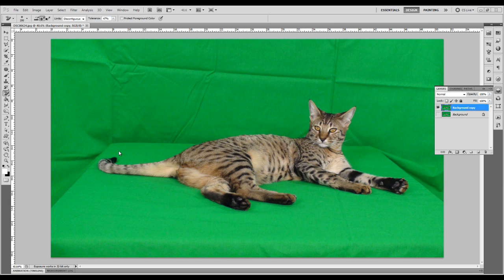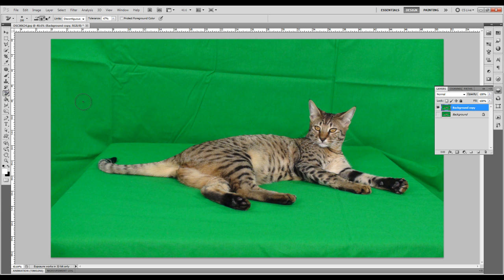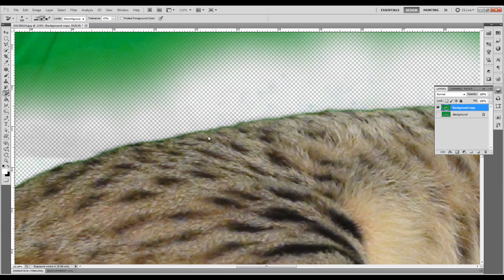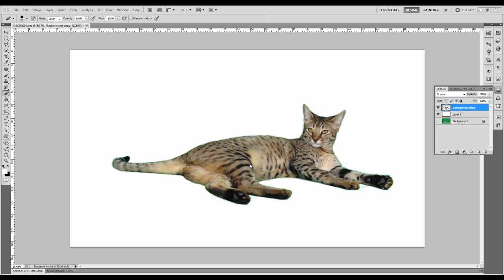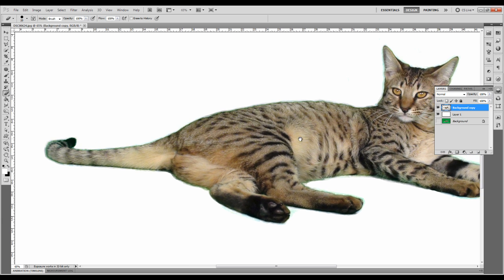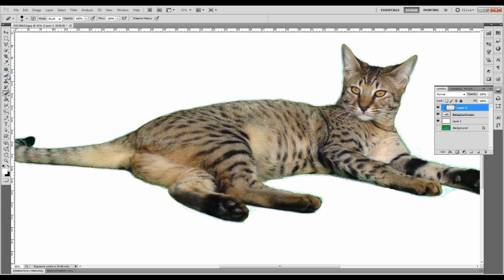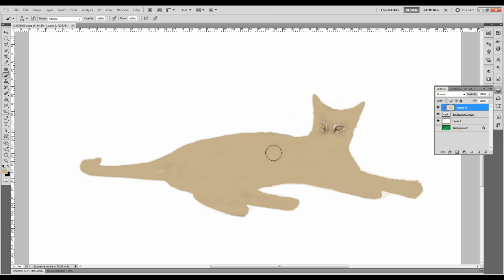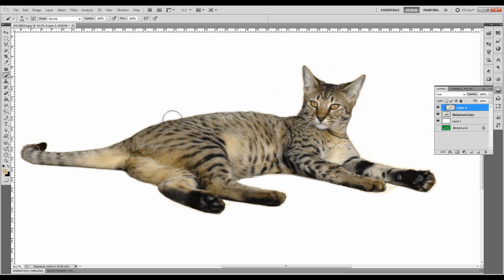Removing Background and Color Bleed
In todays tutorial, I am going to show you how to remove a background that has produced a border or halo around the subject you are extracting. This process will remove not only the halo but the bleed into the hair or fur as well.